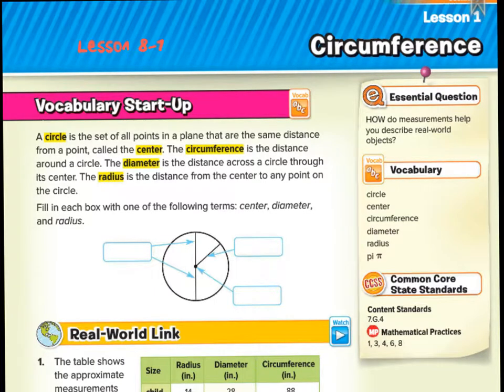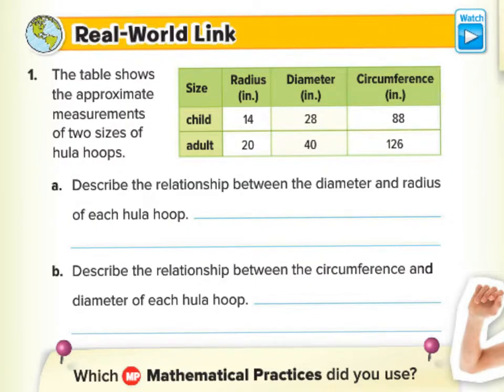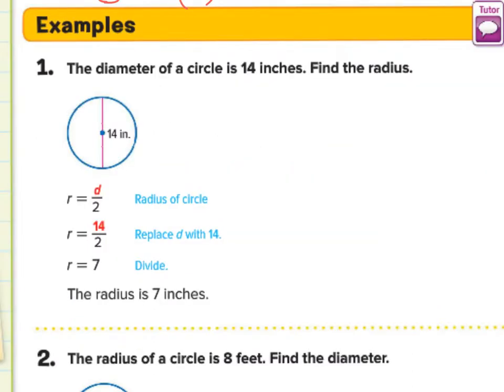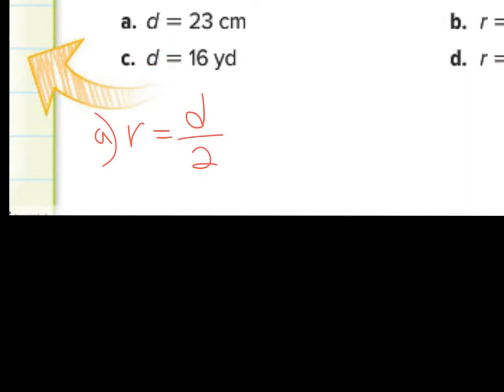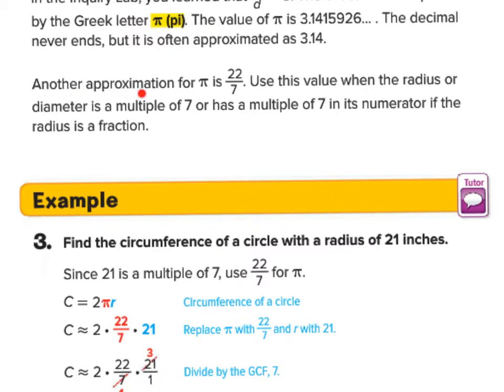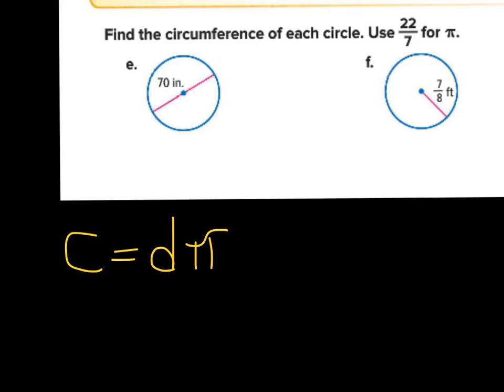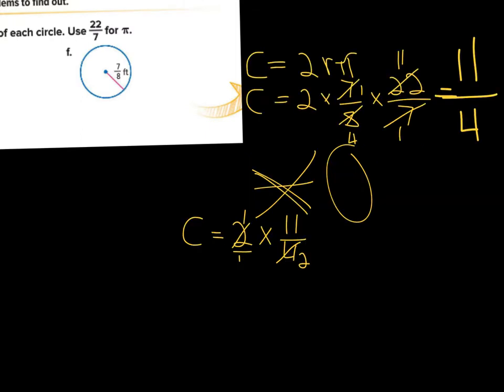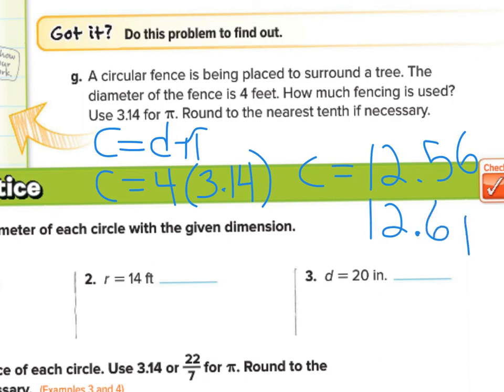Course 2: L.8-1 Circumference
How to solve for circumference using the diameter or radius